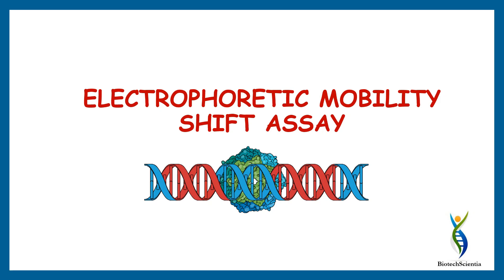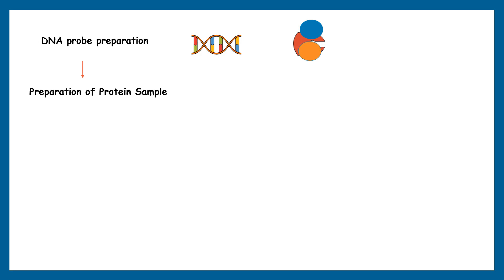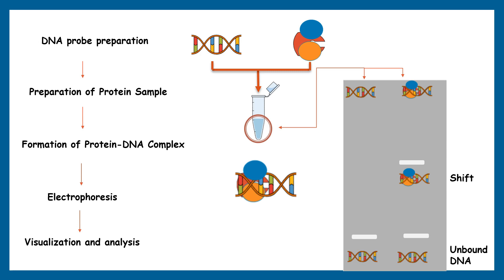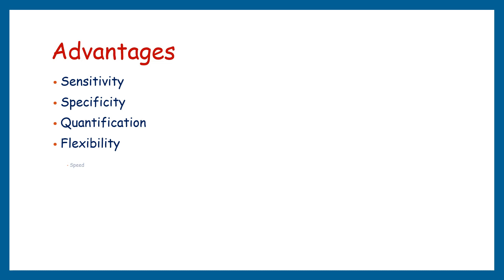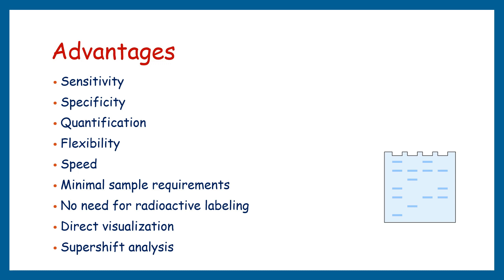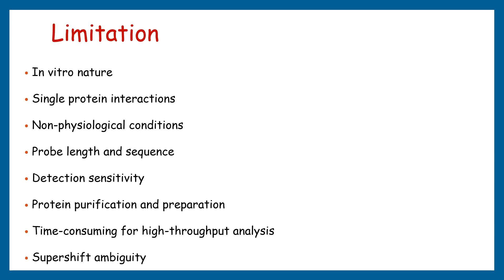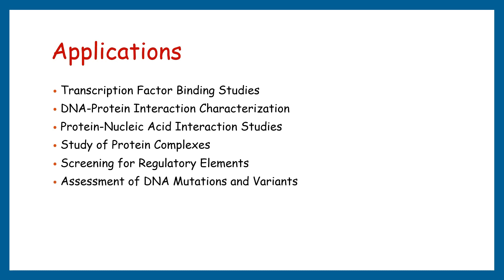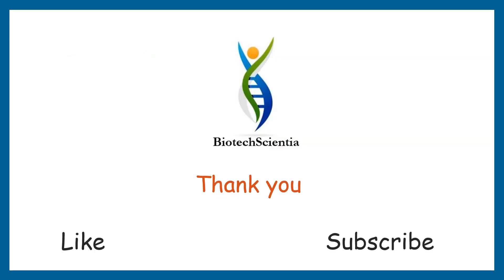Electrophoretic Mobility Shift Assay| Gel mobility Shift Assay| Gel Retardation Assay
Today, we have an exciting topic for all the molecular biology enthusiasts out there. .and that is electrophoretic mobility shift assay or EMSA  In the current video, I will explain to you the principle of the EMSA, how it works and its importance in the protein DNA interaction study. So Let's get started!

Hello, this is Dr. Manushi Siddarth, PhD in Medical Biochemistry, Recipient of UGC- Post-Doctoral Fellowship for Women Scientist. Well trained in Molecular Biology techniques, Animal Cell Culture techniques, Biochemical techniques. I am here to share the theoretical and practical knowledge that I have gained in my PhD and Post Doc research experience. This channel provides videos of various biological related topics in the field of Molecular, Biology, Biochemistry, Toxicology, Animal Cell Culture Techniques, Biotechnology, and so on. If you are in the biological sciences field or pursuing a PhD, this channel is just for you to resolve all your thesis related problems (Theoretical or experimental work). I teach research related topics of biology with interactive presentations including animations and an interactive PowerPoint so that you can better understand the mechanism behind the specific topic.